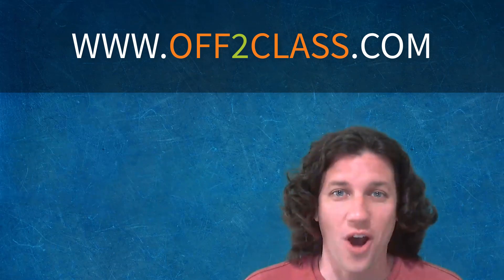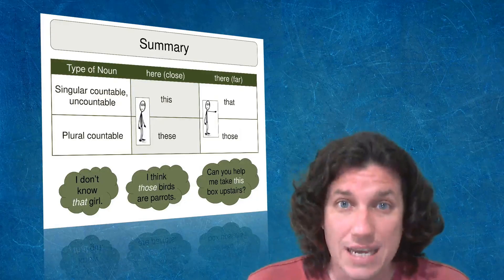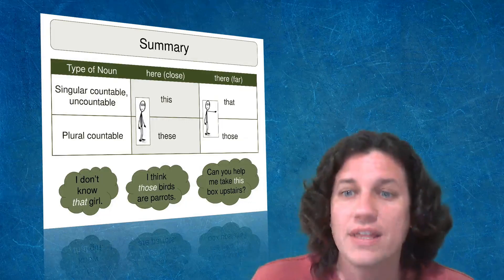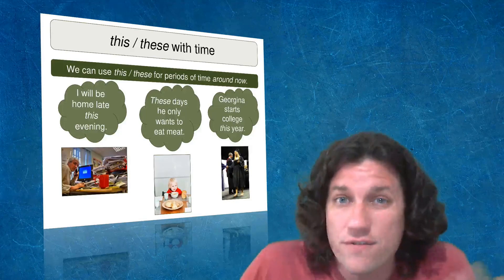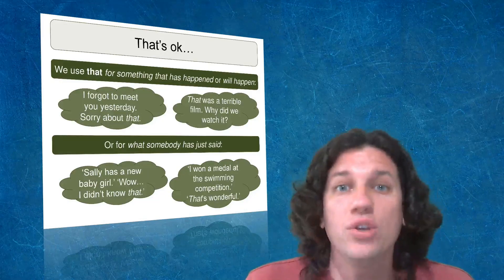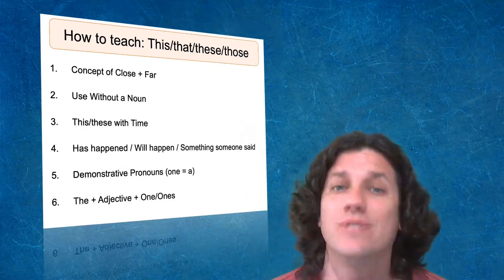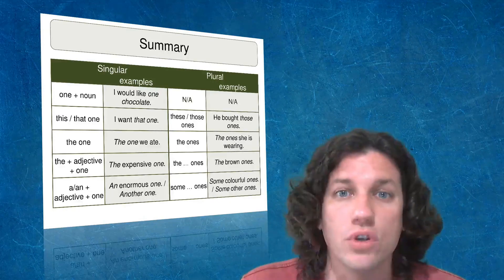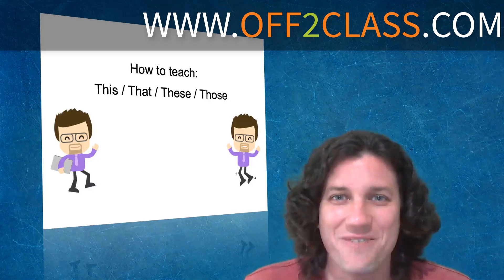How to Teach "This, That, These, Those": ESL Teacher Training Video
Join Chris from Off2Class as he demonstrates an effective strategy for teaching the pronouns "This, That, These, Those" to your ESL students. Check out the two lessons we've made to help you teach these pronouns by searching for their lesson codes, N12.1 and N12.2 on our 700+ ESL lesson library

Off2Class is an ESL toolkit designed to support teachers and schools. We help you deliver great ESL experiences to your students.